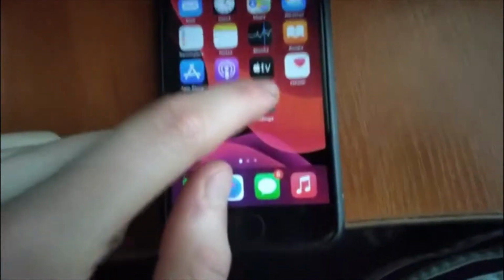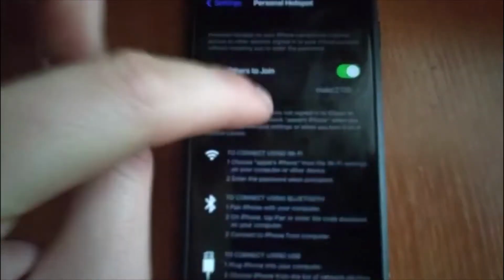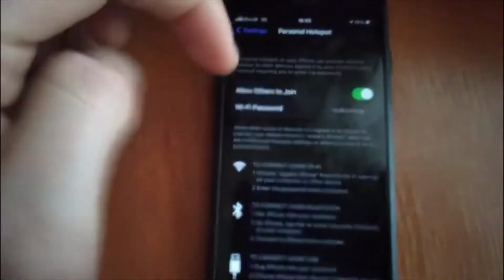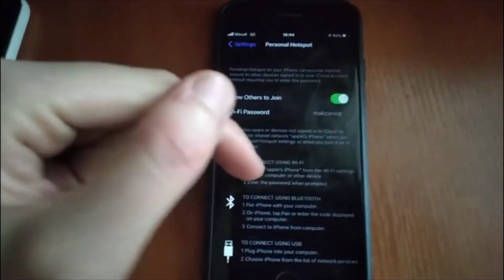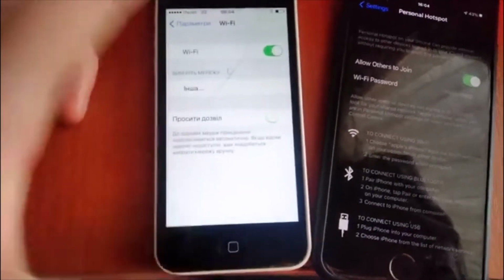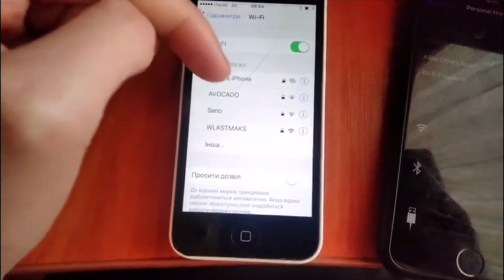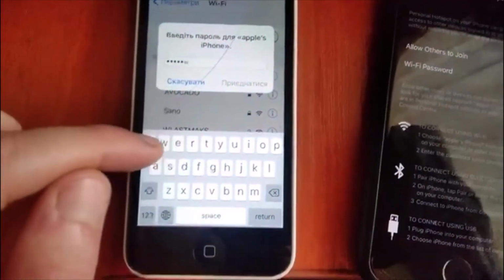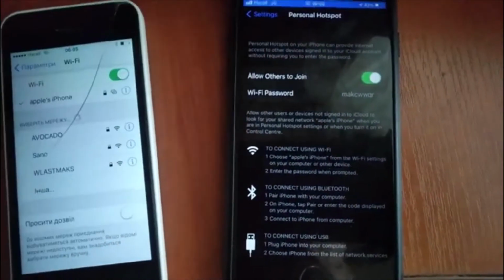How To Connect To iPhone Hotspot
If you don't know How To Connect To iPhone Hotspot, this video is for you.